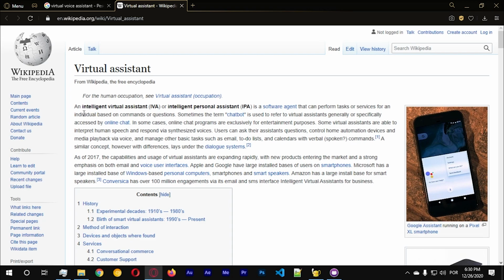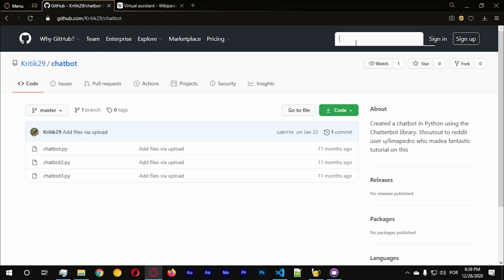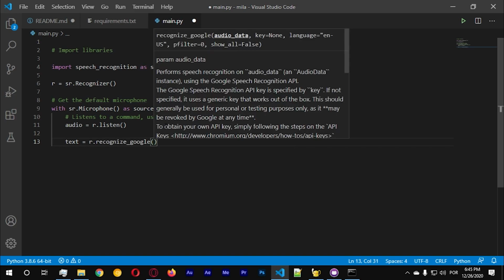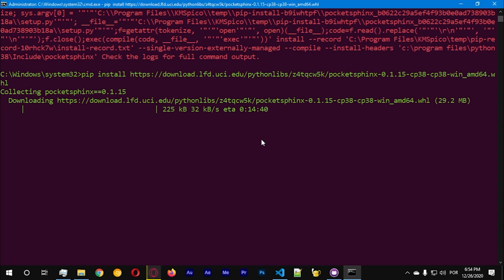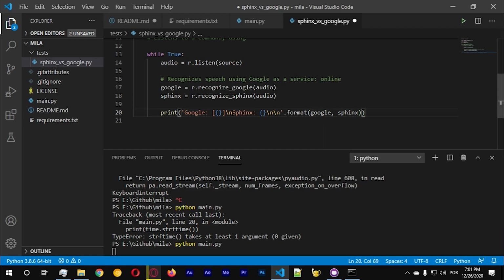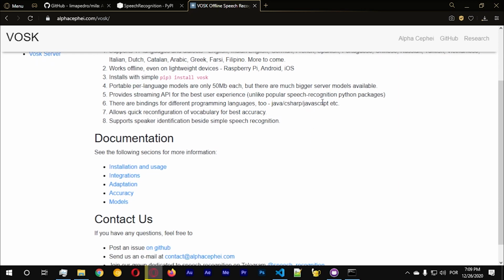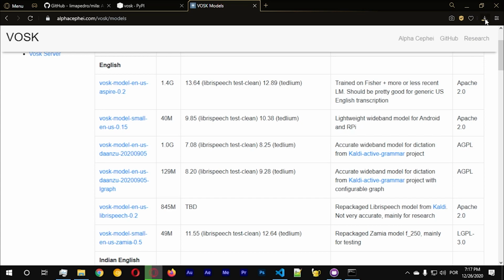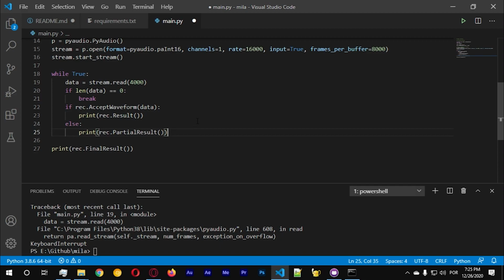How to Create Your Virtual Assistant with Python in 2021 - #1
Happy New Year!!! I hope your day is being great, what about we start today, january first with a great step into your programming skills, we're going create a project that can is useful and challenging at the same start, a project that combines multiples technologies, driven by sci-fi.
What about create your own virtual? We're start by the basics, then go adding more functions as time goes by. The main goal of this playlist is to be simple, informative and enjoyable. This is a very exciting project for me, I hope it's the same for you. We need to about the technologies that are necessary to achieve such project, also discussing issues that may come down the line. In this first video we're going to talk about Speech Recognition, we'll talk about python and different ways of doing speech recognition with python.